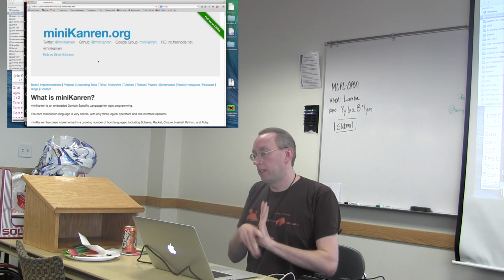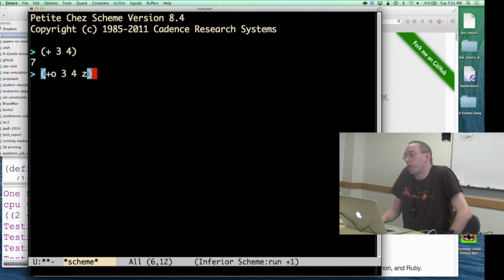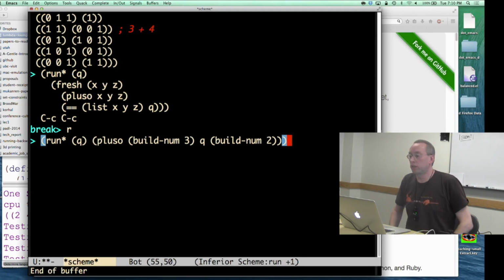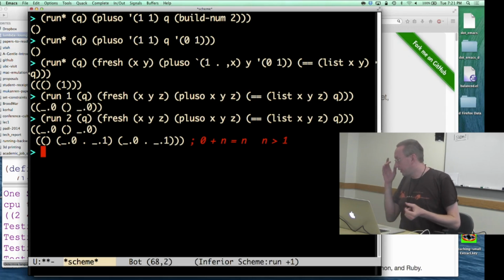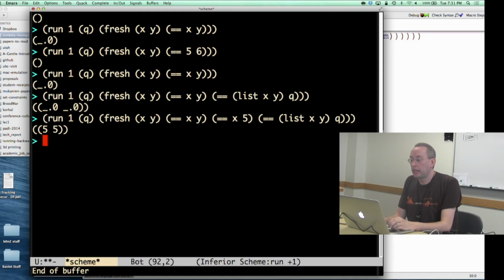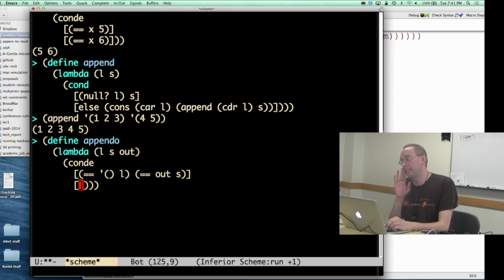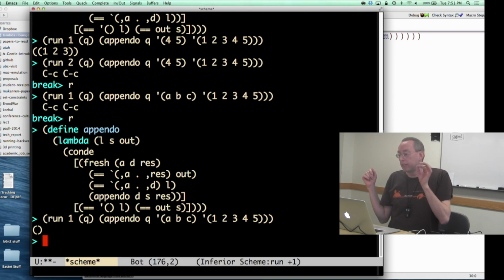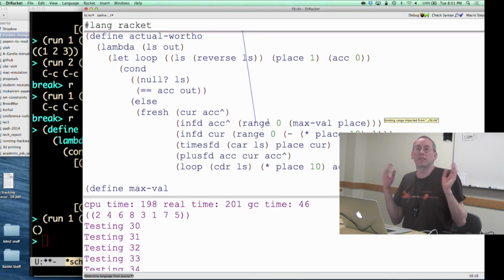Relational Programming in miniKanren by William Byrd, Part 1/2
A gentle introduction to relational programming (also known as pure logic programming), using the miniKanren programming language.  miniKanren is the subject of 'The Reasoned Schemer' (MITPress, 2005), and the basis for David Nolen's popular Clojure library, core.logic.

Relational programming makes no distinction between a function's "input" and "output".  For example, in relational programming we can write '3 + 4 = x'.  Here, x is a logic variable that is associated with 7.  We can also write '3 + x = 7'.  In this case, x is associated with 4; the '+' relation can perform subtraction.  More interestingly, we can write 'x + y = 7', which returns all pairs of integers x and y that sum to 7.  We can even write 'x + y = z', to enumerate all triples of integers whose first two values sum to the third value.

The real fun begins when we write interpreters in a relational style, as we shall see!

The talk will be divided into two parts:  a gentle introduction to logic programming and miniKanren, followed by a demonstration of more advanced uses of miniKanren, including automatic generation of programs from their logical specifications.

About William Byrd

William Byrd is a Postdoctoral Researcher in the School of Computing at the University of Utah. He is co-author of 'The Reasoned Schemer', and co-designer of several declarative languages, including miniKanren.